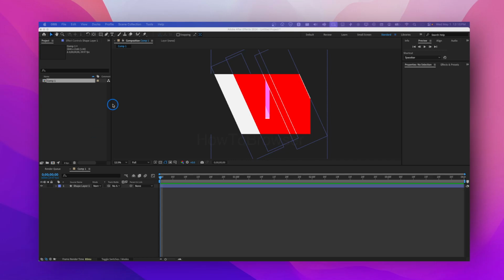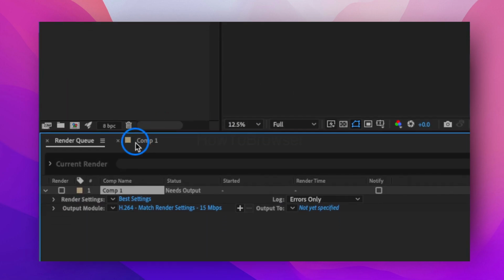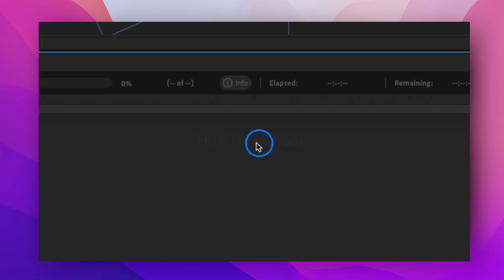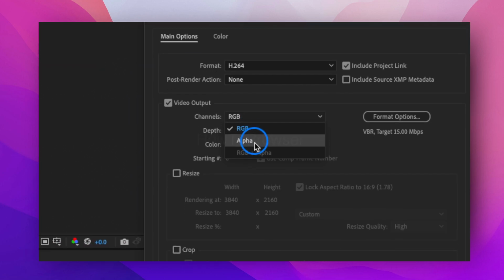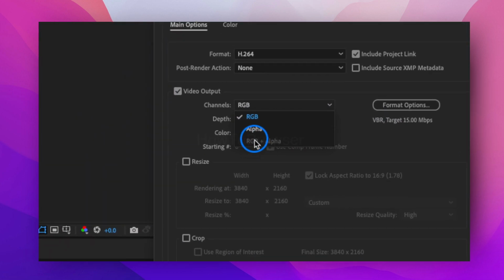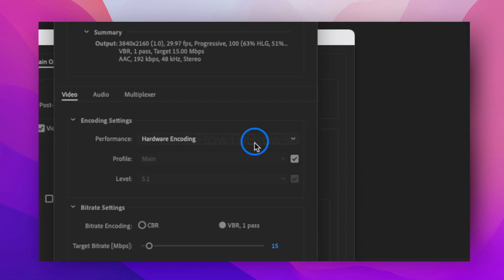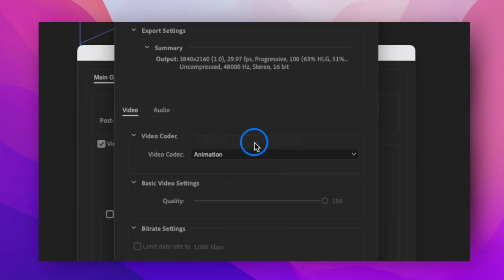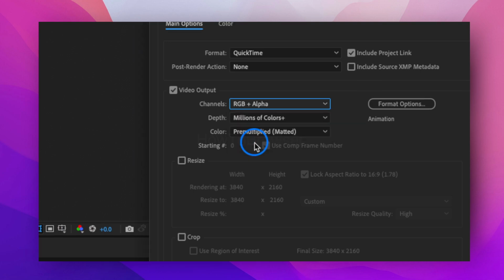How To Export With Transparent Background In After Effects